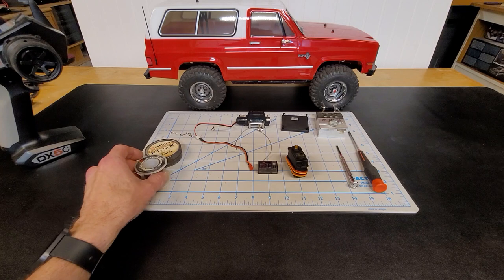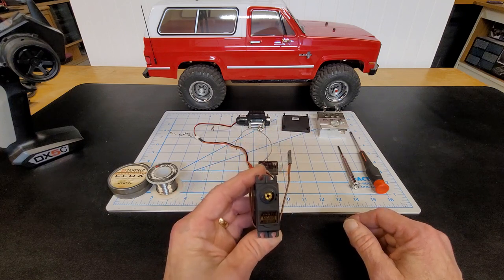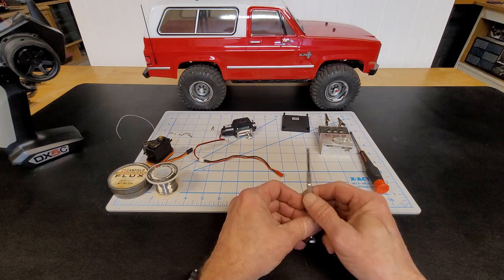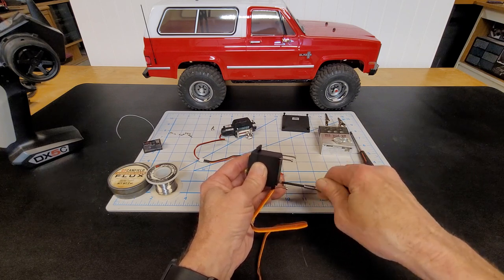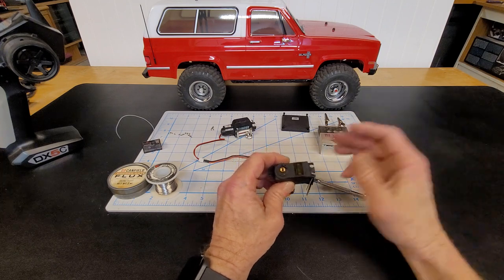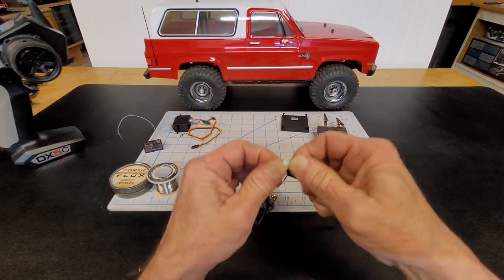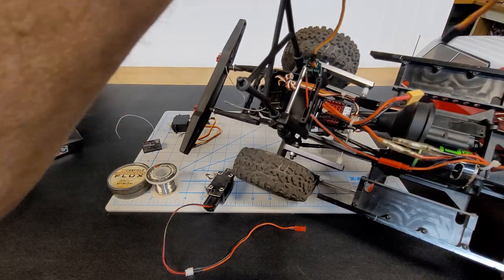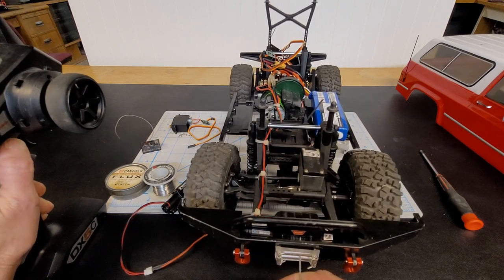DIY RC Winch controller for cheap!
Easy, cheap DIY RC winch controller using Tower Pro MG995 continuous servo.
Pretty sure steering servos won't work for this only continuous servos 360 degree, I use Tower Pro MG995's, others probably do the same but this worked the first time for me.